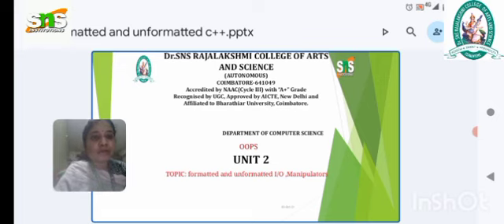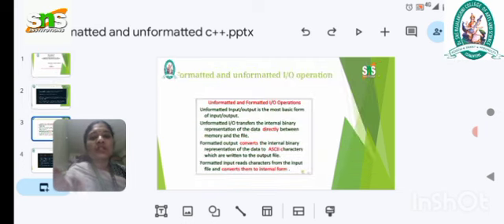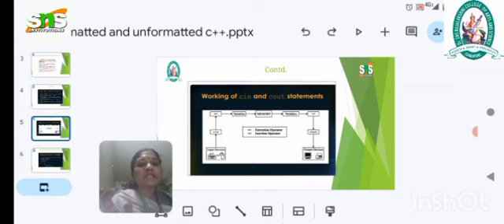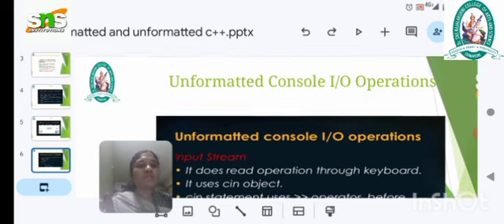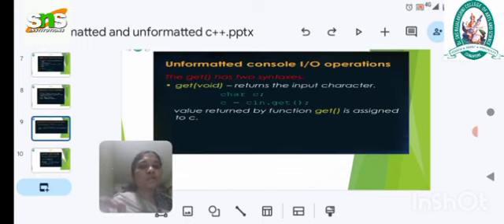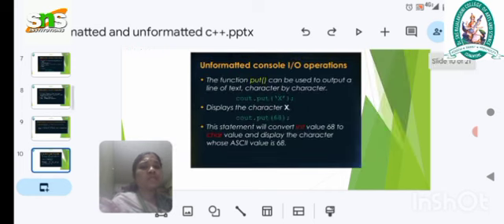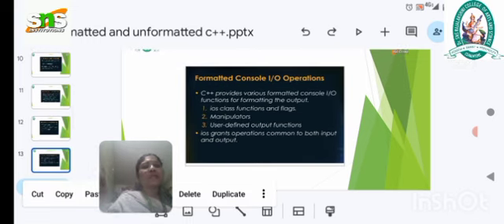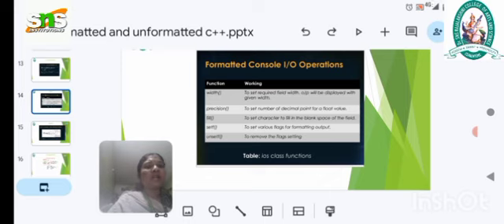Formatted and Unformatted I/O, Manipulators|OOPS|SNS Institutions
Input/output (I/O) manipulators in C++ are used to format and control the input and output streams. They can be broadly classified into two categories: formatted and unformatted manipulators.

Formatted I/O Manipulators

These manipulators affect the appearance and format of the data being input or output. They are defined in the iomanip header.
Formatted I/O Manipulators
setw(int n): Sets the field width for the next output operation to n characters.
setprecision(int n): Sets the number of digits to display after the decimal point for floating-point numbers.
setfill(char c): Sets the fill character for padding output within a field.
setiosflags(ios::flag): Sets specific format flags, such as ios::left for left alignment, ios::right for right alignment, ios::scientific for scientific notation, etc.
resetiosflags(ios::flag): Clears specific format flags.
endl: Inserts a newline character and flushes the output stream.
flush: Flushes the output stream.
dec, oct, hex: Set the base for integer output to decimal, octal, or hexadecimal, respectively.
Unformatted I/O Manipulators
These manipulators deal with the raw bytes of data without any formatting. They are often used for binary file I/O and are part of the iostream header.
get(): Reads a single character from the input stream.
put(char c): Writes a single character to the output stream.
getline(char* s, int n): Reads a line of characters from the input stream into the character array s, up to a maximum of n characters.
read(char* s, int n): Reads n bytes of data from the input stream into the character array s.
write(const char* s, int n): Writes n bytes of data from the character array s to the output stream.
ignore(int n, char delim): Skips up to n characters from the input stream until the delimiter delim is encountered.
peek(): Returns the next character from the input stream without extracting it.
sync(): Synchronizes the stream's internal buffer with the associated external device.

Unformatted I/O Manipulators